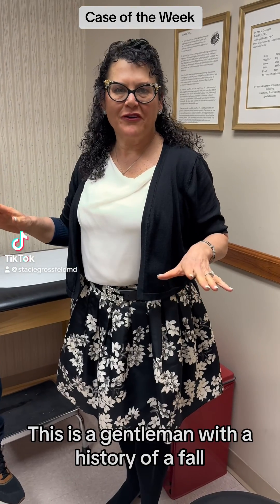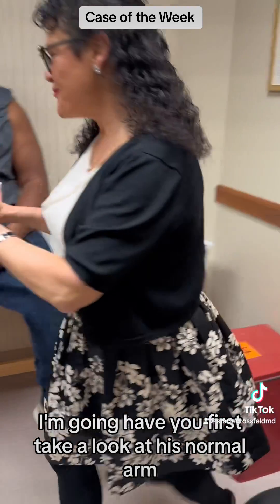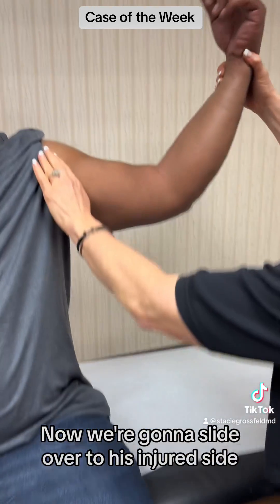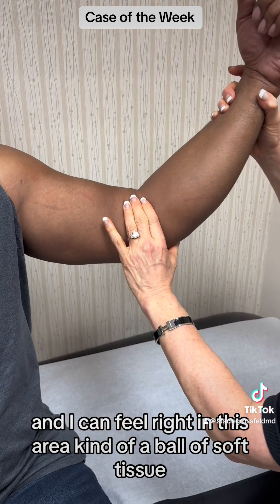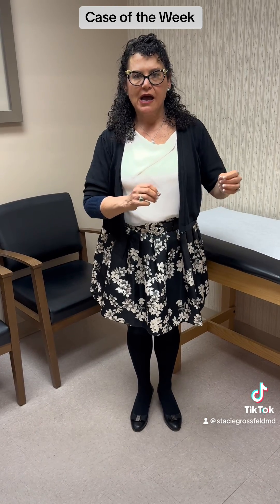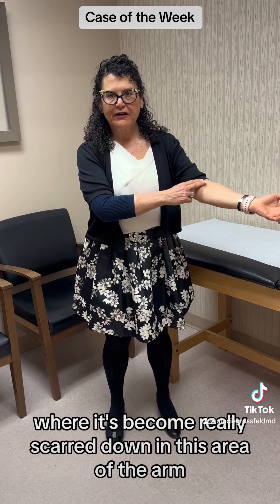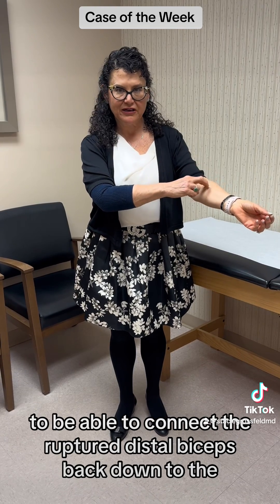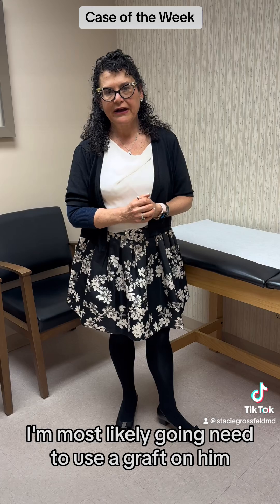Case of the Week : Orthopedics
Case of the week as described by Stacie Grossfeld , M.D .